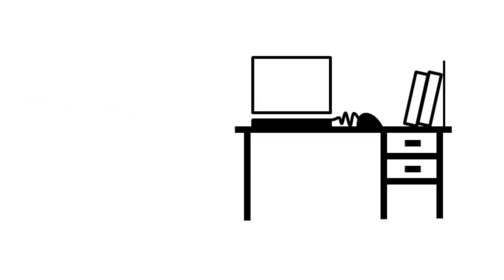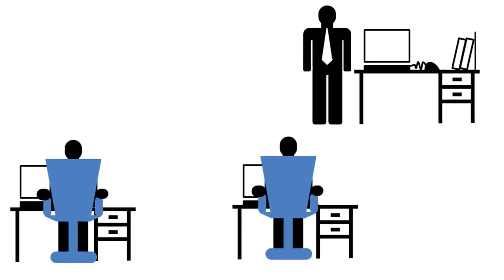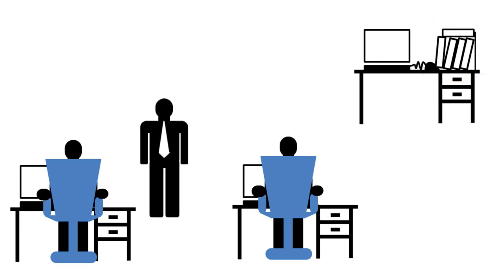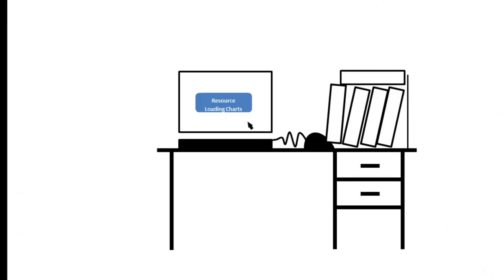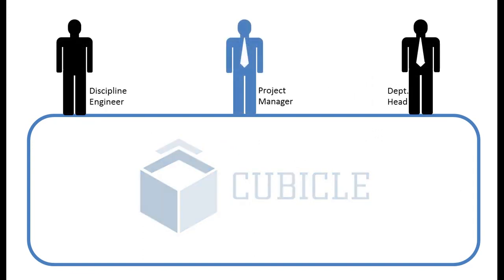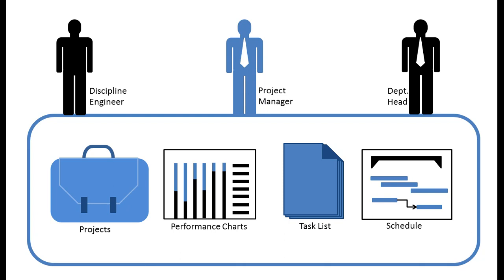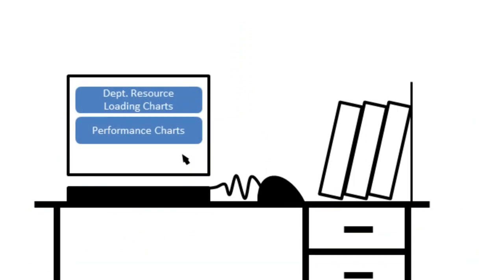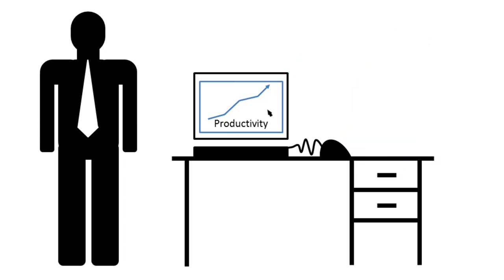Cubicle for - Engineering Department Heads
How Cubicle can help Engineering Department Heads to automate their administrative chores while boosting productivity of their engineering teams.